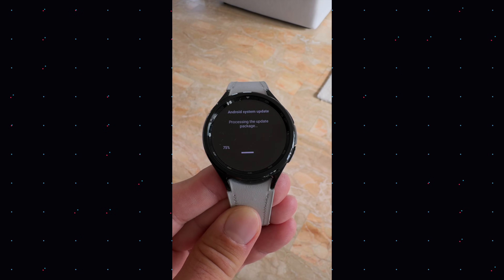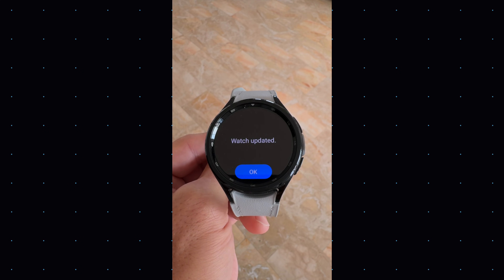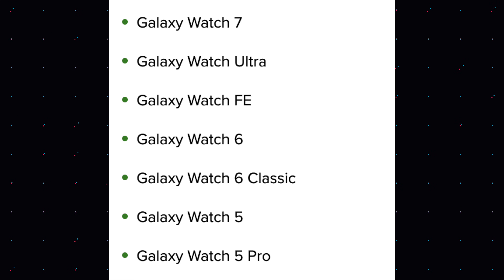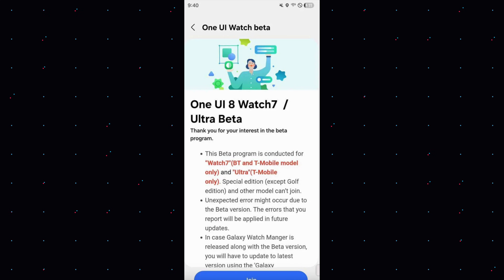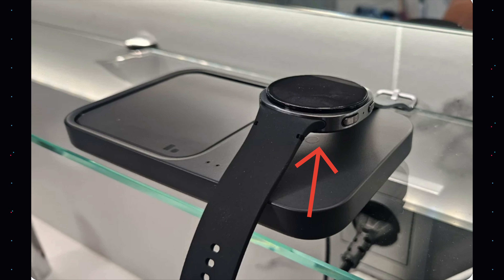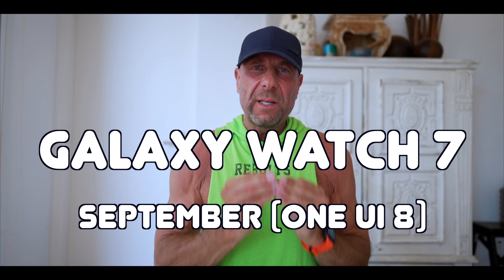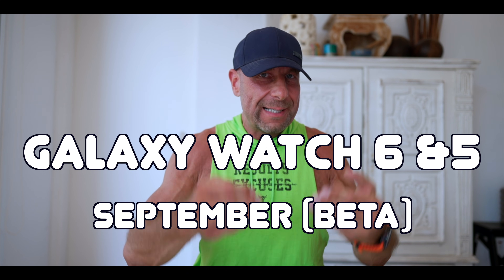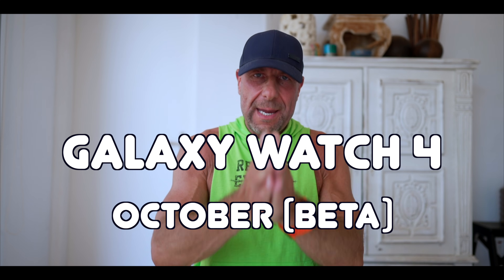One UI 8 Update for Galaxy Watch 7, 6, 5, 4 – Release Date & Rollout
Samsung is finally rolling out One UI 8 with Wear OS 6 for the Galaxy Watch series! 🎉 In this video, I break down the release dates and update timeline for the Galaxy Watch 7, Watch 6, Watch 5, and Watch 4.

We’ll cover:

Which Galaxy Watch gets One UI 8 first

The beta rollout schedule for Watch 7, 6, 5, and 4

Why Samsung tests updates differently across models

When can you expect the stable release on your device?

👉 If you’re wondering “When is One UI 8 coming to my Galaxy Watch?”,  this video has the answers.